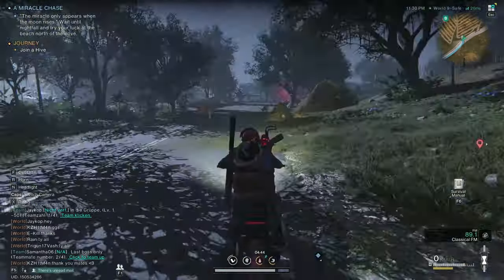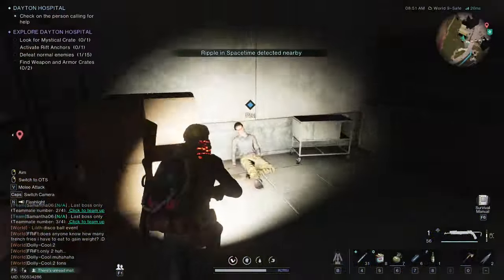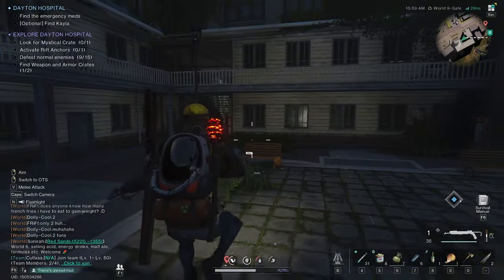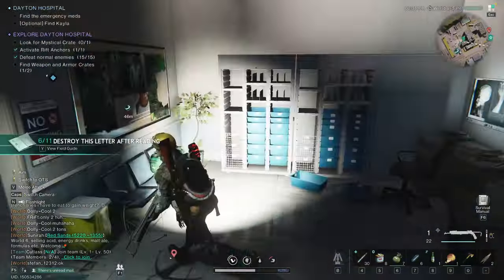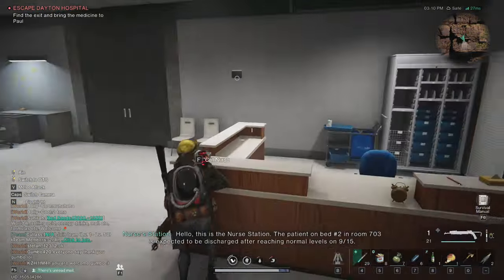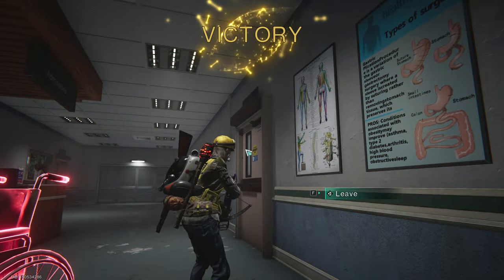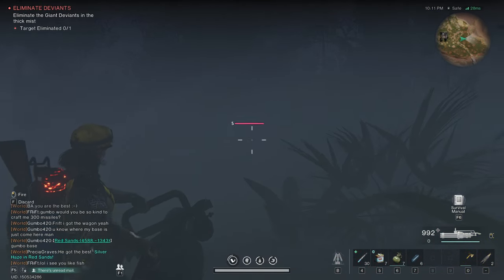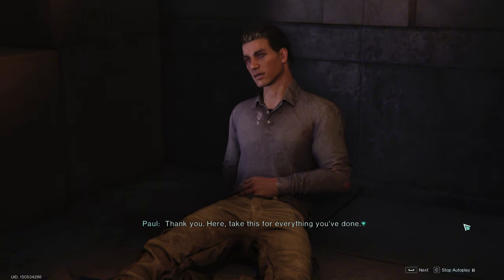ONCE HUMAN - What happened to Paul & Kayla!? - WALKTHROUGH PART 20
A new city exploration... and many things have happened here!